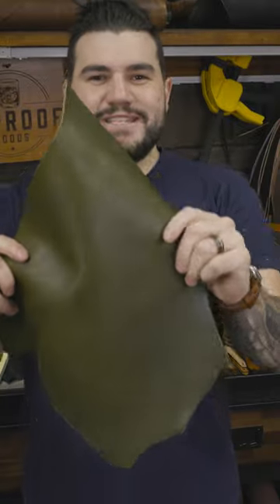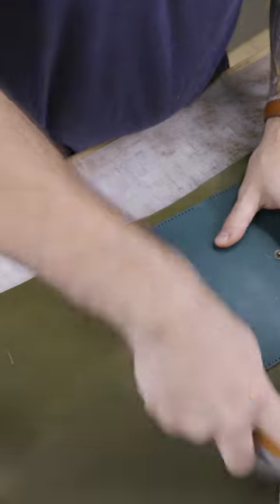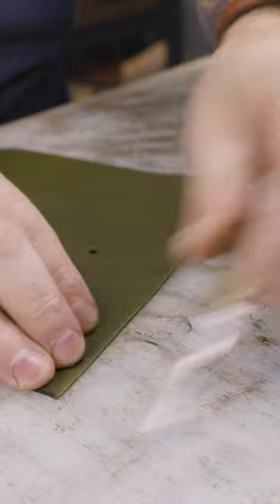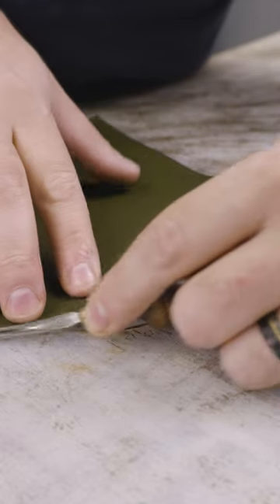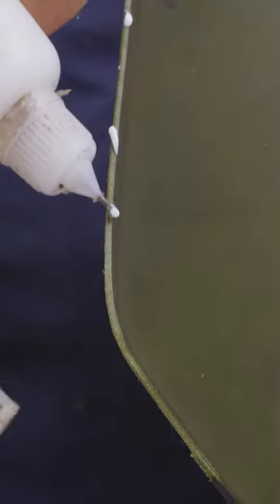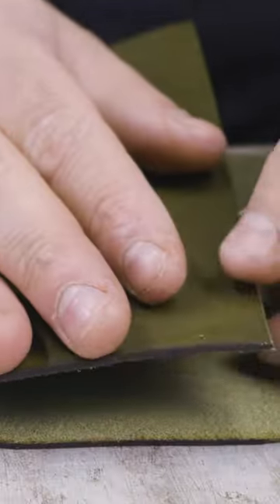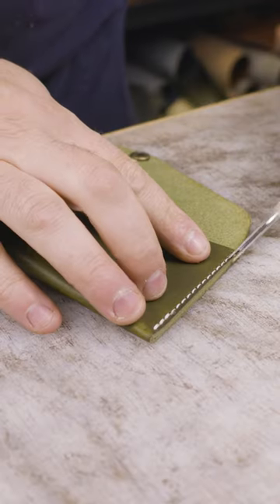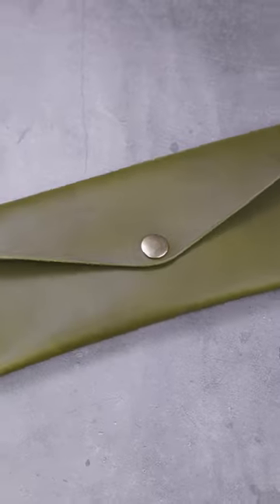BEAUTIFUL Italian Leather Snap Wallet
This is by far our favorite leather money envelope we've made. The Olive Green and Ivory pair together like a match made in heaven.

Used in this project:

Leather & Hardware:
• Olive Green Minerva full-grain Italian Leather (3.5-4oz)
• Vinymo #5 Thread (Ivory)

Machines & Equipment:
• Glowforge Basic

Hand Tools & Finishers:
• Wing Divider
• Tokonole (clear)
• Canvas Cloth